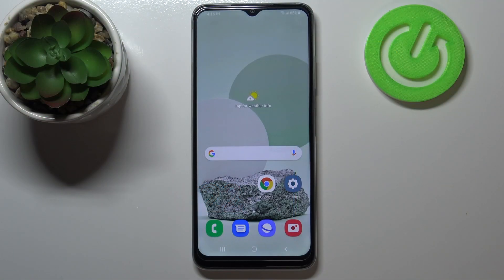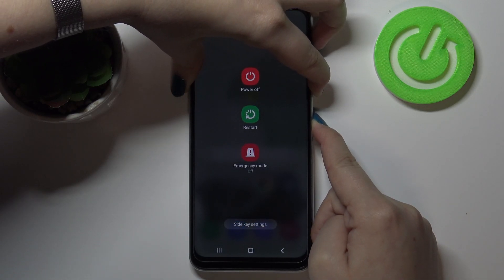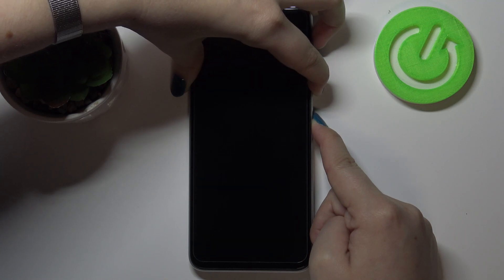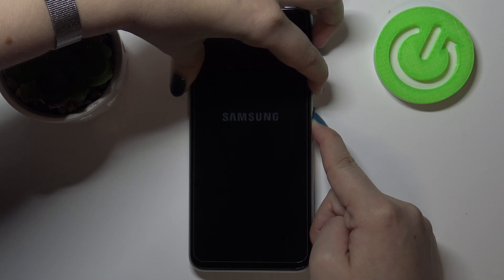How to Soft Reset SAMSUNG Galaxy M22 - Unfreeze Galaxy Device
If you’re wondering how to force restart your SAMSUNG Galaxy M22, then here we are coming with help! In this video we’d like to share with you how easily you can go through whole operation using only two keys. Thanks to this you’ll be able to restart your SAMSUNG Galaxy M22 and get rid of some screen problems like freeze. So let’s follow all shown steps and successfully soft reset your device.

How to soft reset SAMSUNG Galaxy M22? How to force restart on SAMSUNG Galaxy M22? How to restart SAMSUNG Galaxy M22? How to fix frozen SAMSUNG Galaxy M22? How to fix not responding SAMSUNG Galaxy M22? How to restart SAMSUNG Galaxy M22?